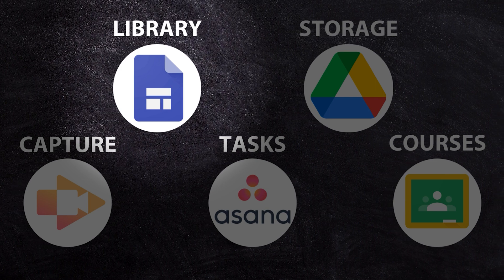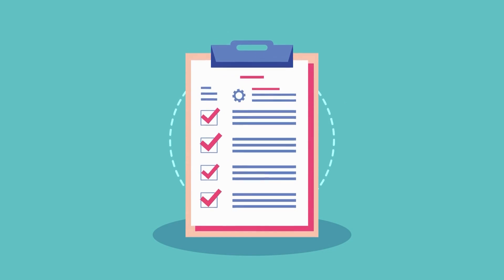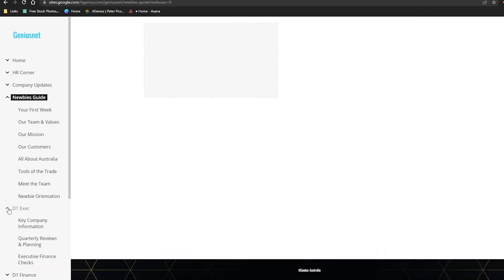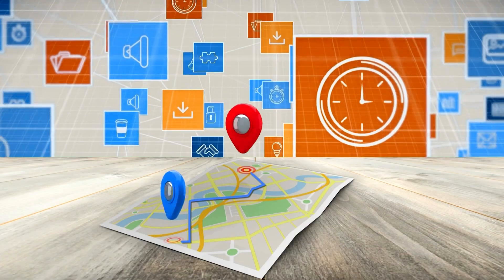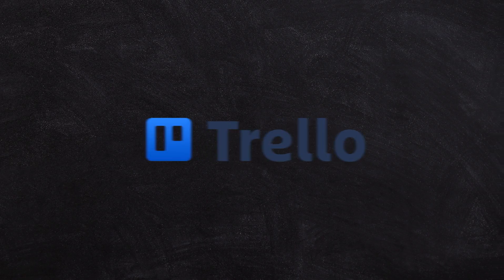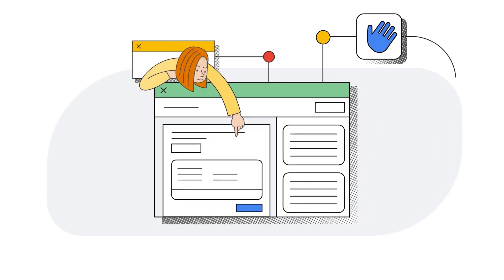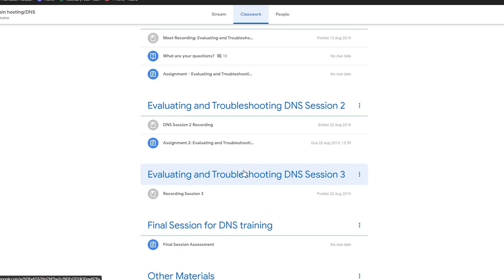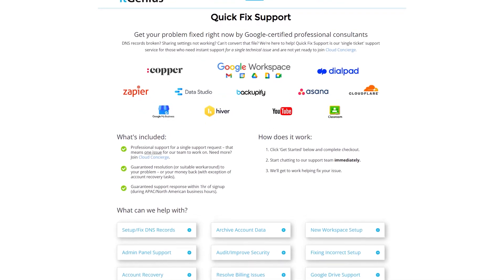5 FREE Apps In Building The Ultimate System For Your Business!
5 FREE Apps In Building The Ultimate System For Your Business!